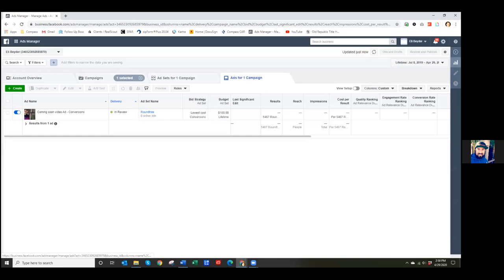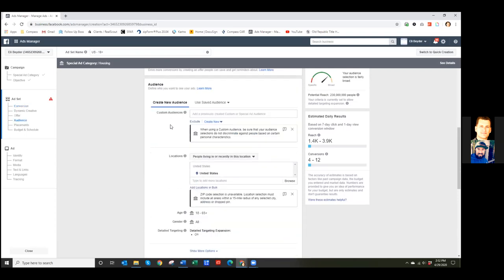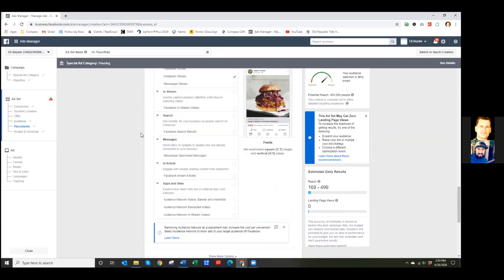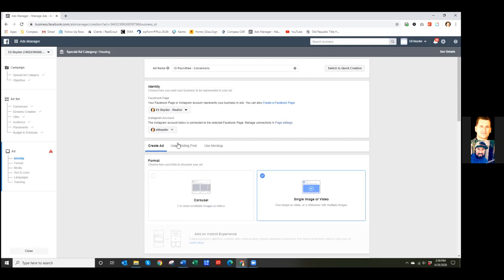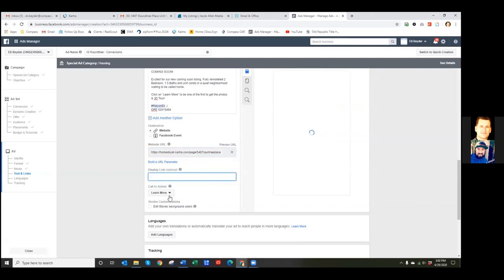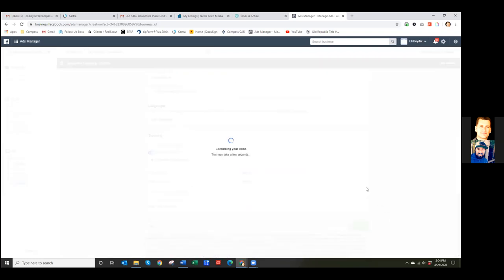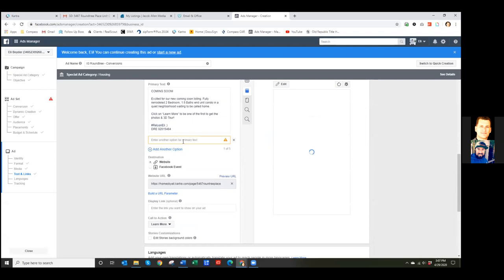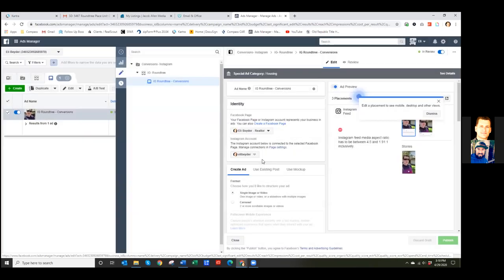STRATEGY CALL | HOW TO RUN INSTAGRAM ADS